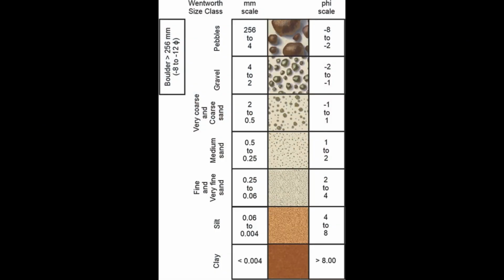Surgery Theory, introduction Into Pollen Projection Mapping (Pallynology Ergonomics)